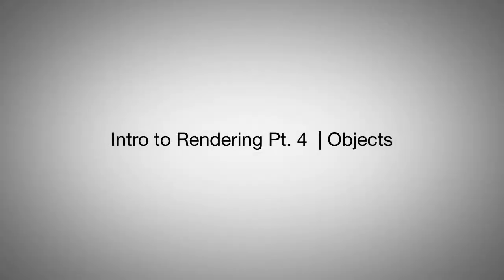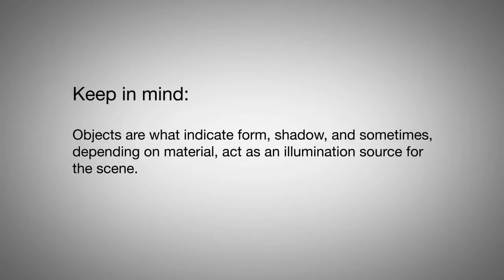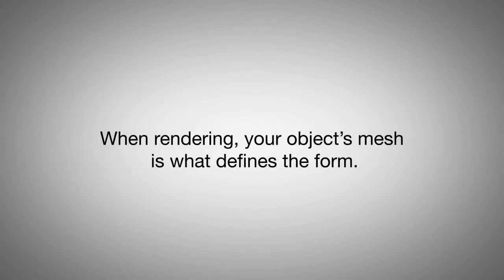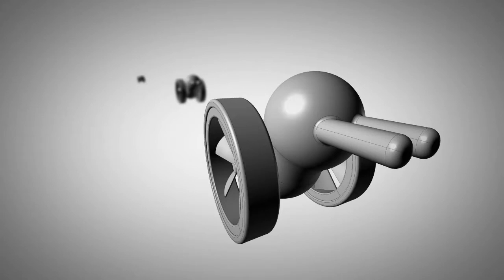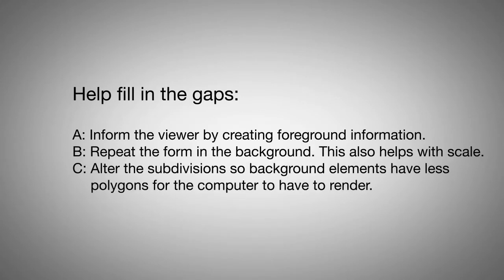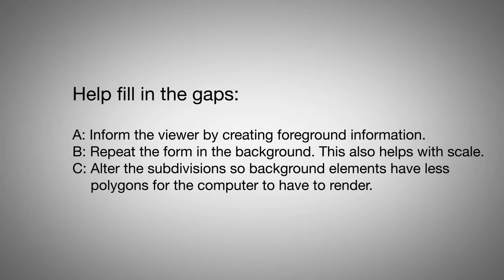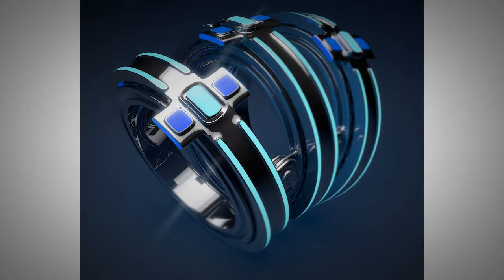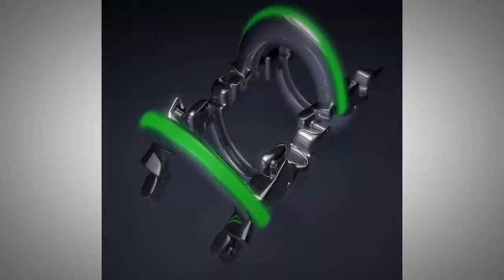Intro to Rendering Pt.4: Objects